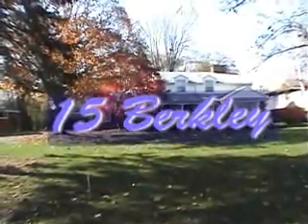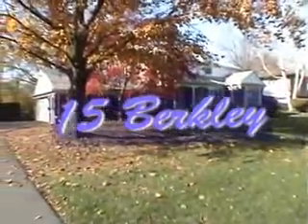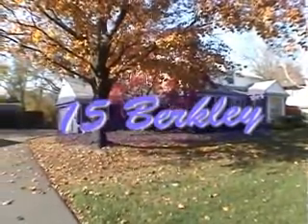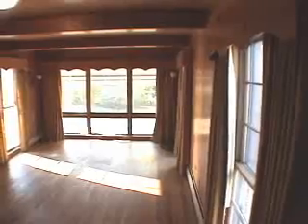15 berkley lockport, ny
nice home!